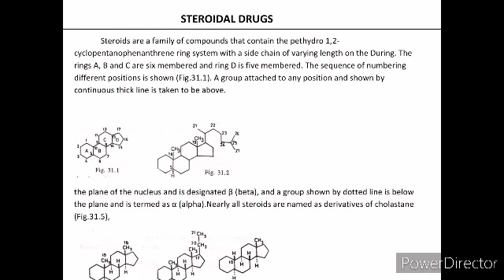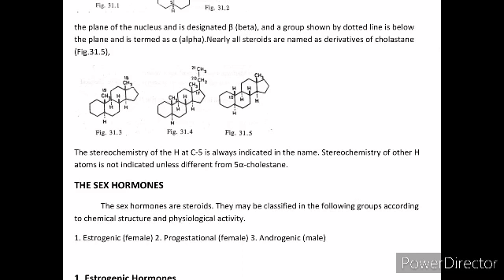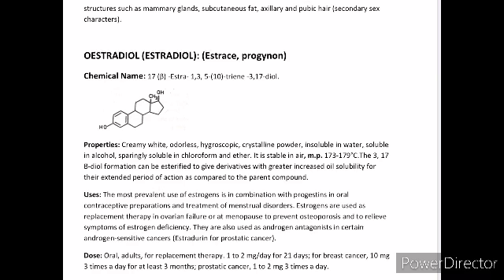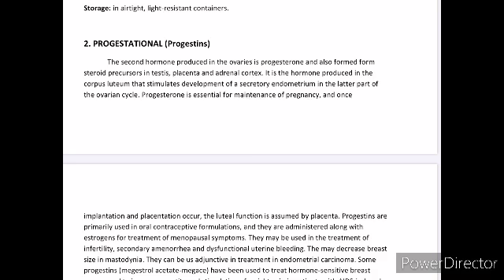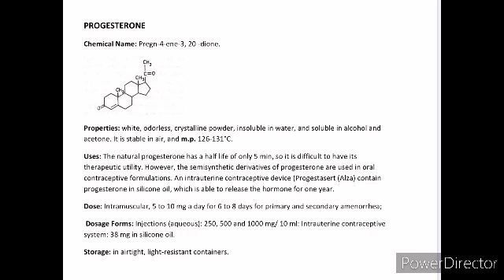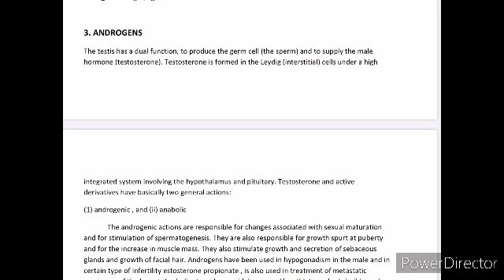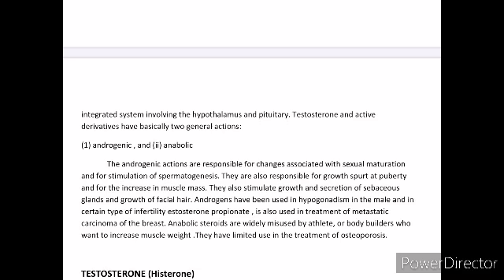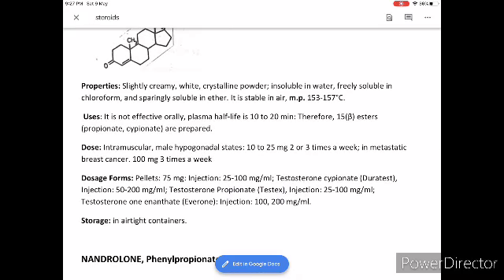PCII Steroidal Drugs part 1